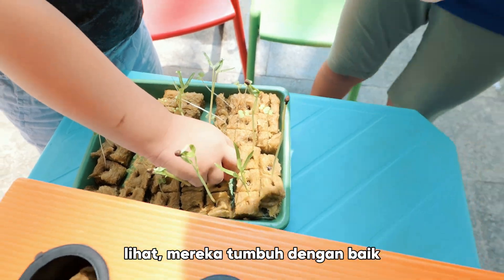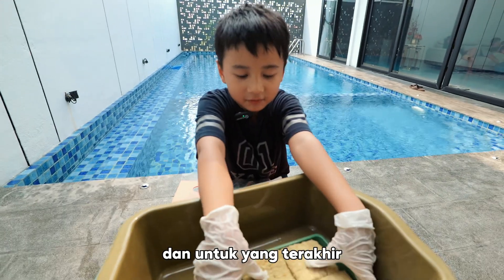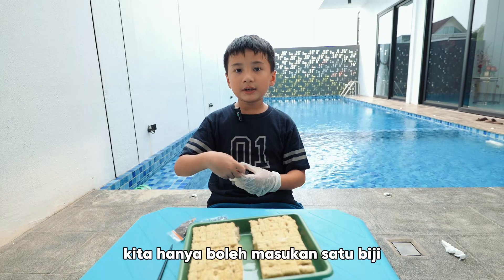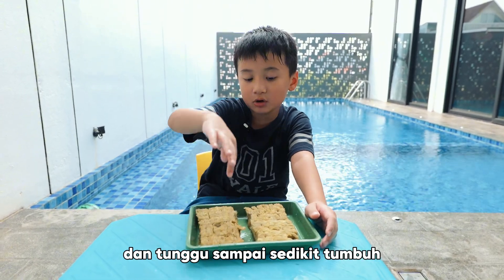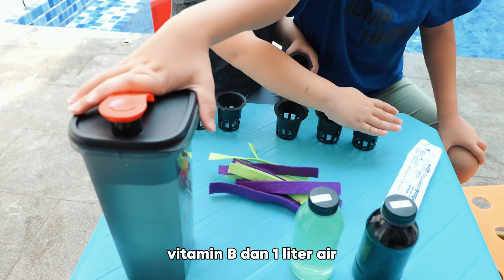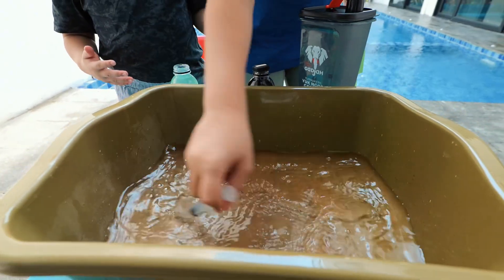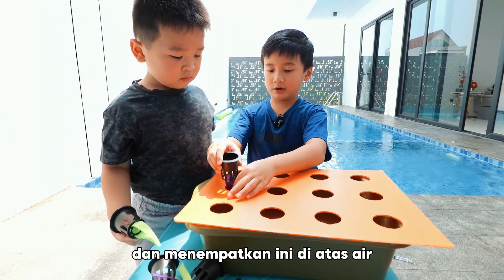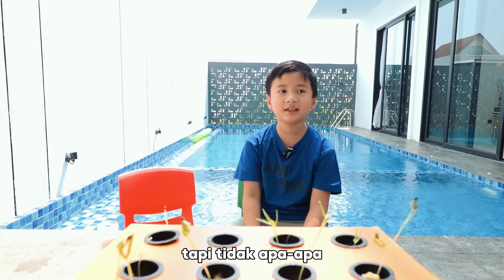ANTI GAGAL!! TUTORIAL MENANAM HYDROPONIC DI RUMAH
HI FRIENDS!

Kali ini Nathan dan Aaron mau mengisi hari libur dengan belajar menanam sayuran hidroponik di rumah loh!

Mau tau keseruannya? Tonton sampai habis yah!